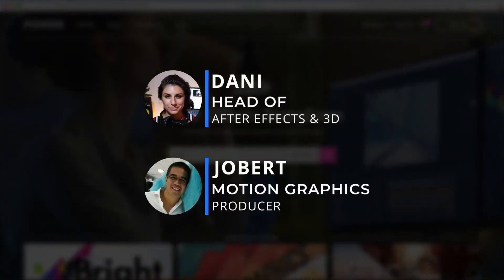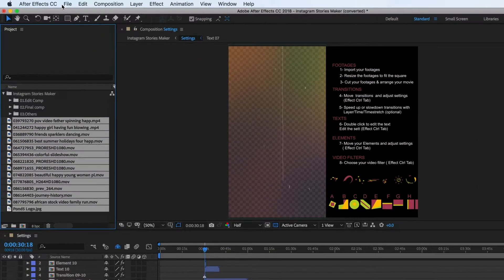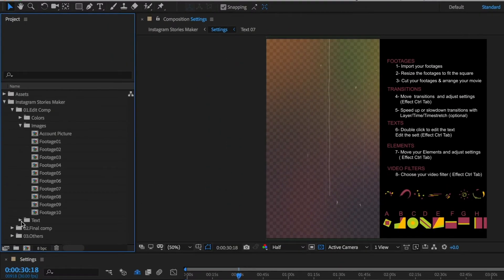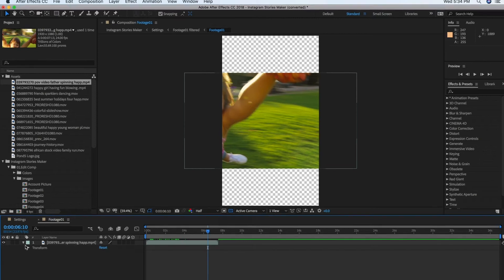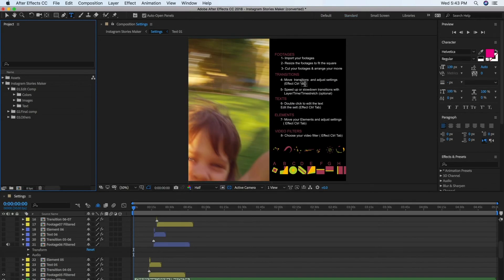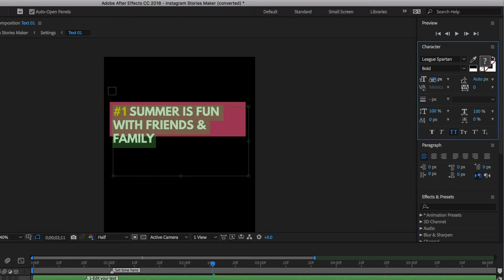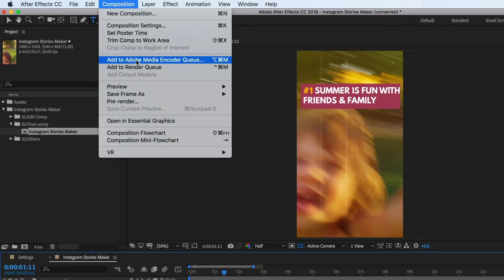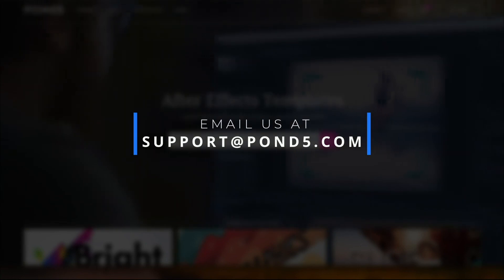Getting Started with Adobe After Effects Part 2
This tutorial will show you everything you need to know to jumpstart your project with Pond5’s versatile AE templates. In this video, you'll learn about changing text and colors, adding images, and rendering.